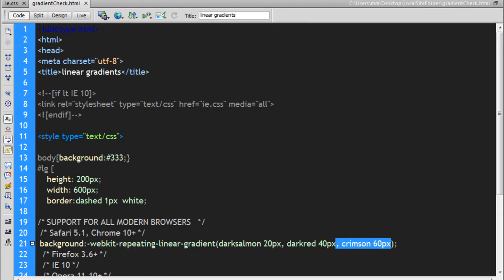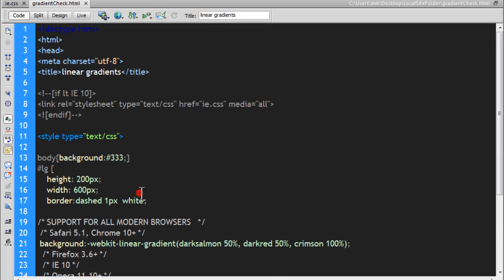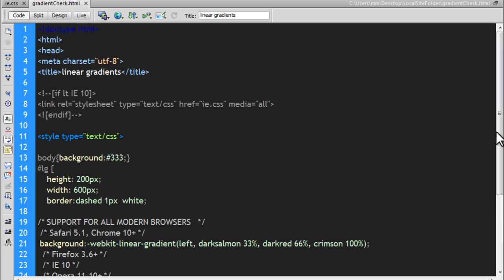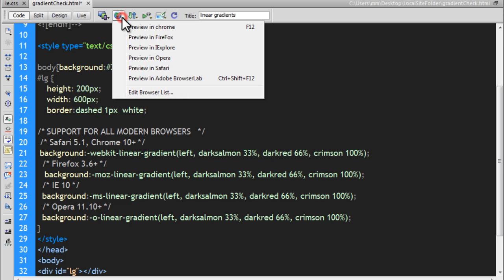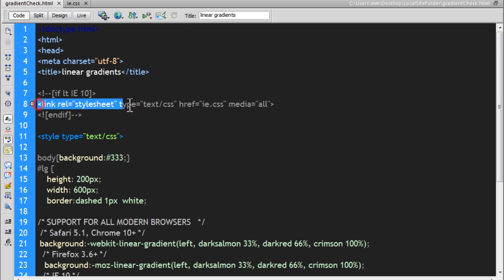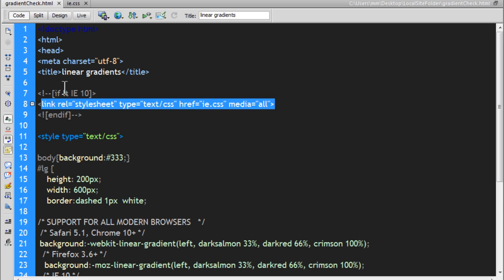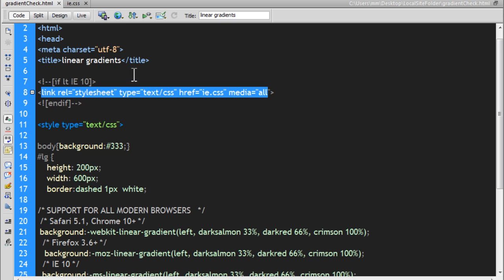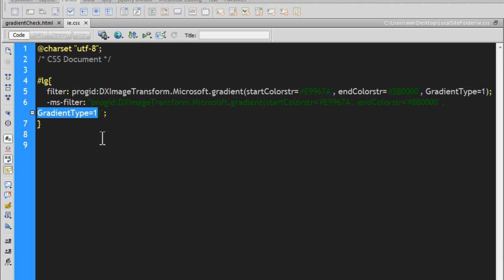Dreamweaver Tutorial: How to create linear gradients for your elements- Part 2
linear gradients using css 3 and workaround for IE 6-9

Gradient is a great color feature addition in CSS3. Rather than only add a single color, we can now add multiple color combinations in one declaration block.

Mohit Manuja